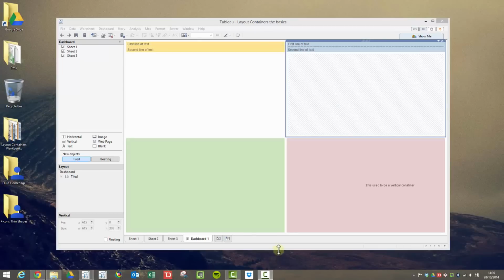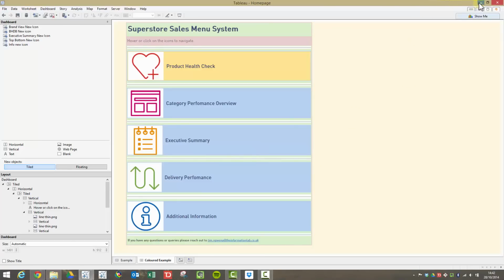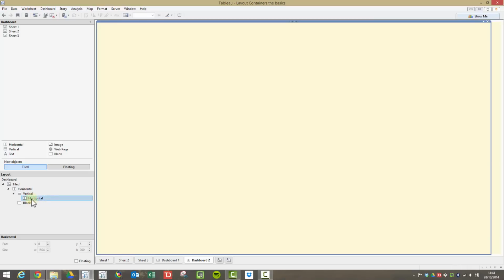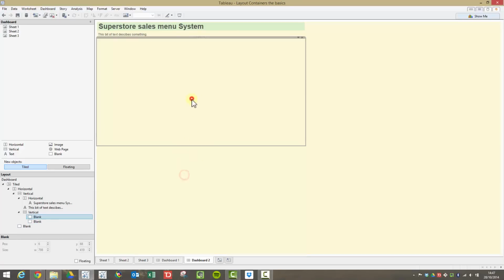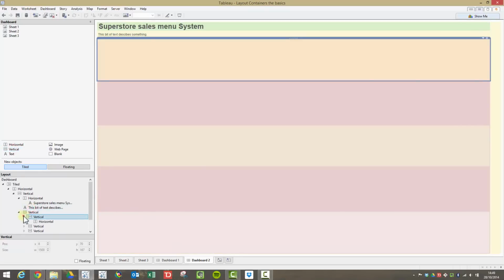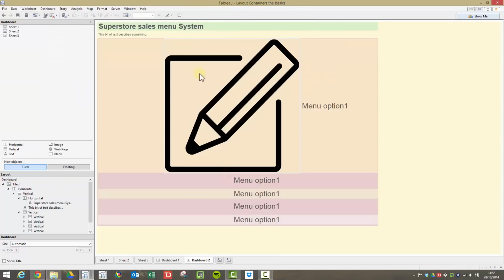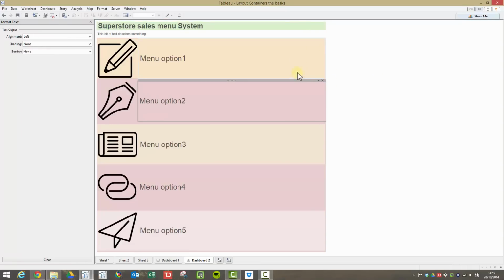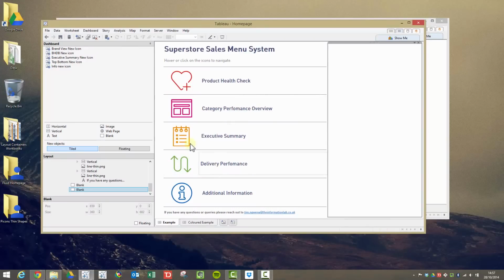Tableau Layout Containers: Part 2 - Tableau Menu Interface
A brief video on layout containers in Tableau. In this second part first we use our knowledge to build a menu system using layout container behaviour to achieve a semi-responsive behaviour.

Using tableau 8.2. View the blogpost to grab a workbook so you can follow along.